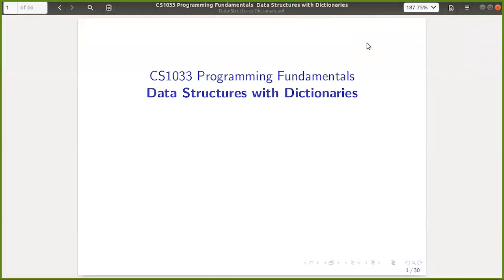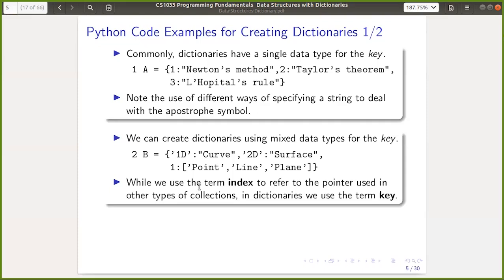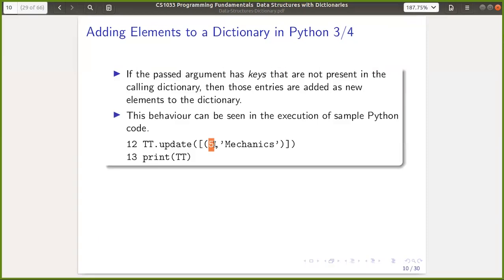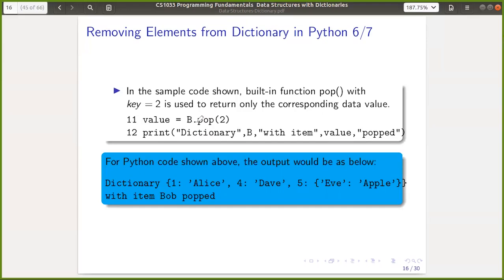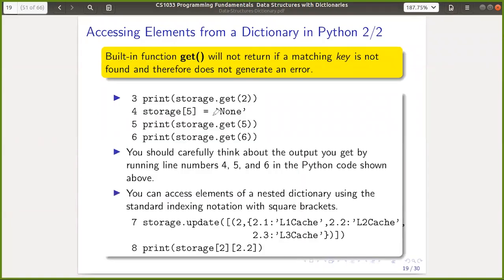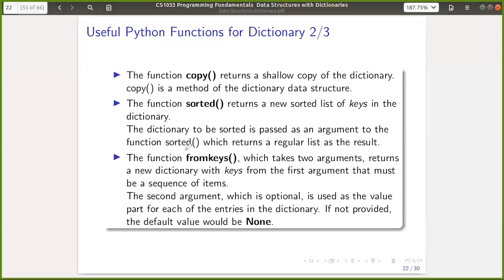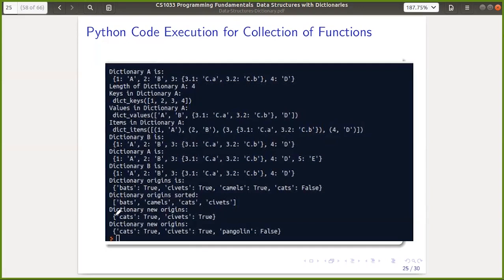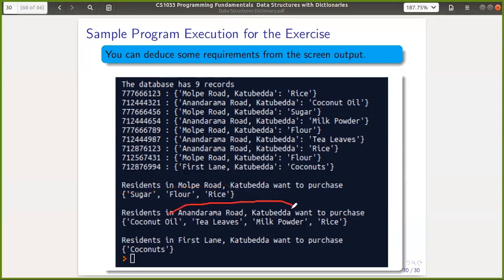Introduction to Data Structures with Dictionaries in Python | Academic Tube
Learn how to work with one of the most powerful data structures in Python—dictionaries! In this tutorial, we explore what dictionaries are, how they work, and when to use them. We'll cover how to create, access, and modify dictionaries, as well as discuss the advantages of using key-value pairs to store and manage data efficiently. Perfect for beginners looking to master Python’s data structures and improve their coding skills.